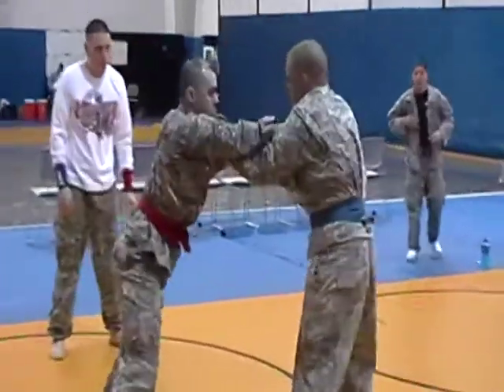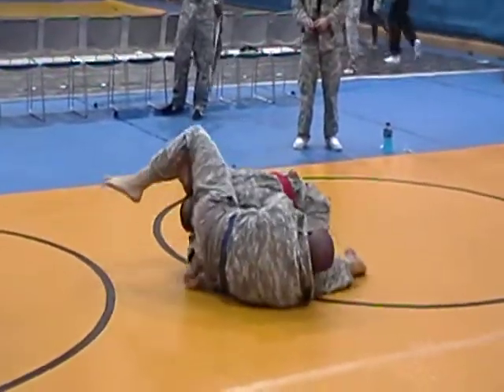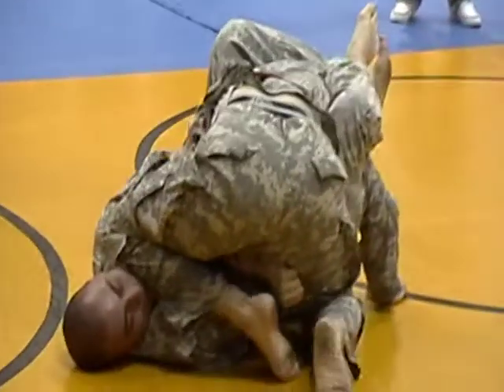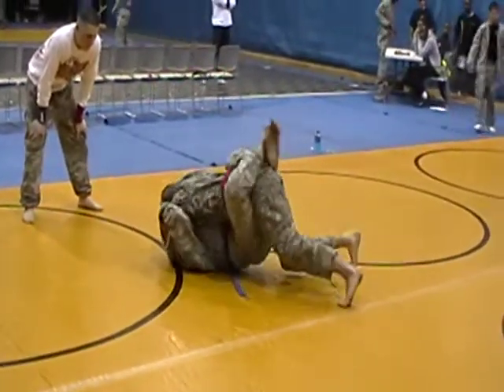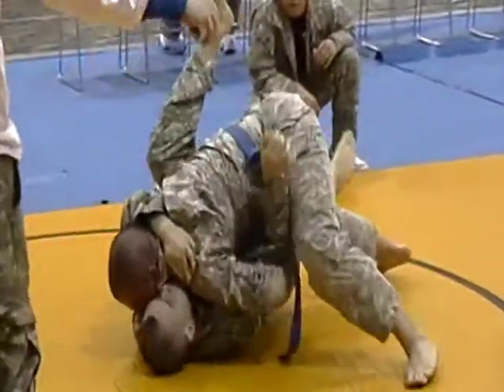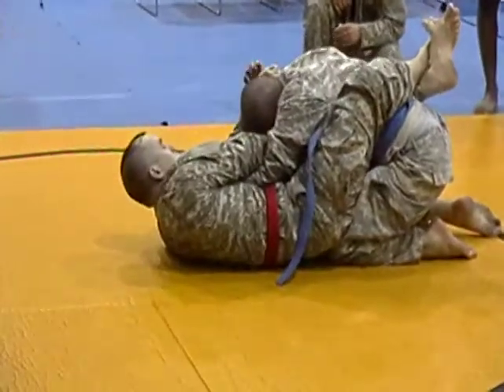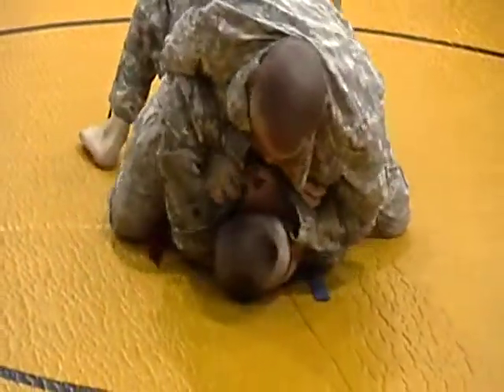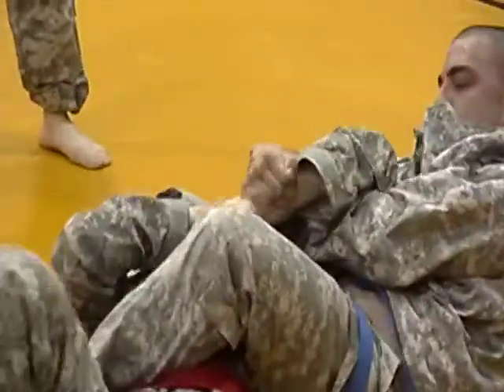Josh said " tap or snap Sir"! Get some... at Combatives tournament